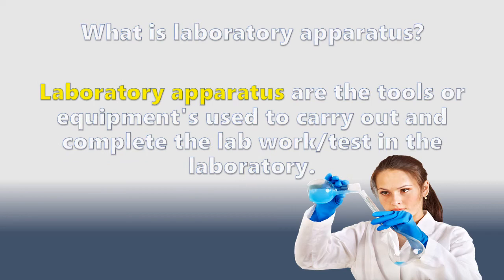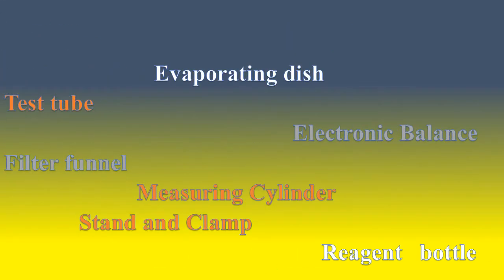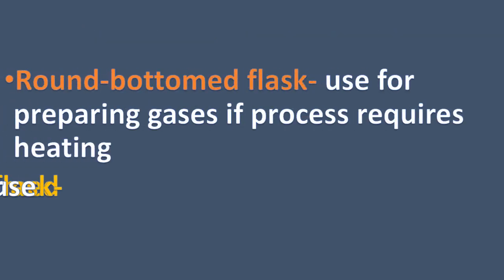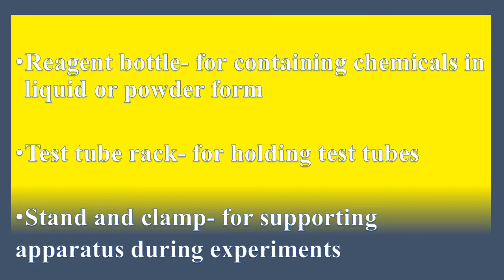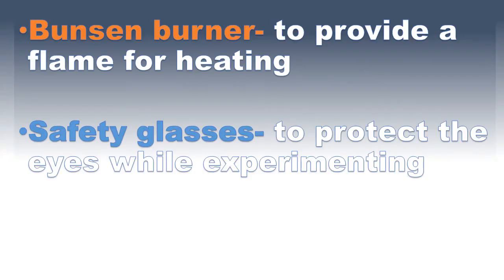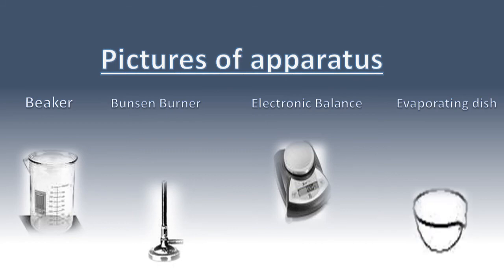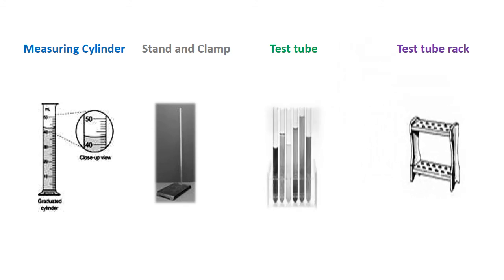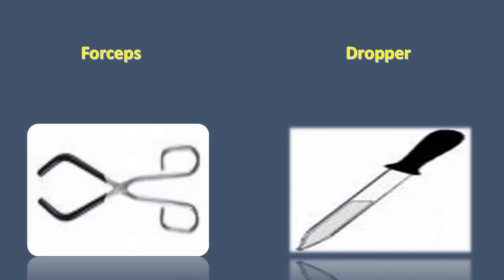Laboratory Apparatus (laboratory Tools)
Hi, guys, this youtube video entails information on the topic "Laboratory Apparatus''. This video will help you to become knowledgeable of the different tools that are used in the science lab. Click on this video and watch for more.  Enjoy!